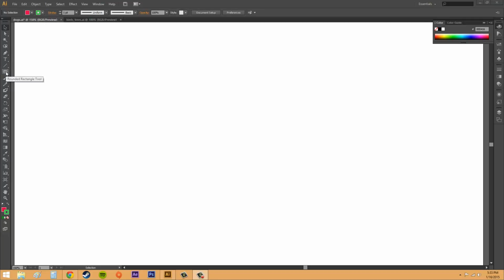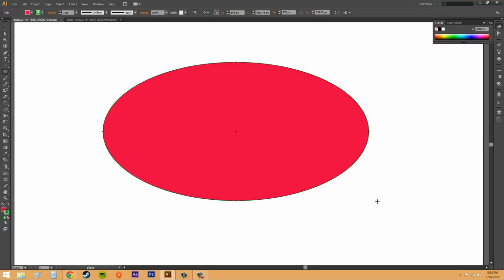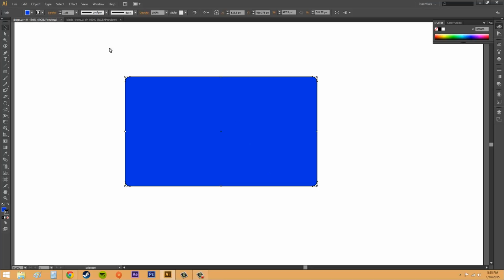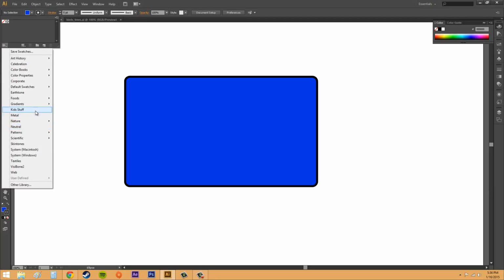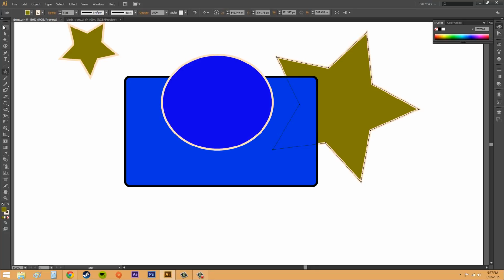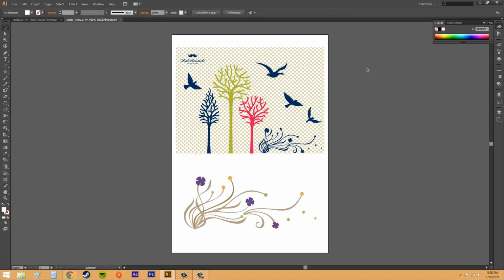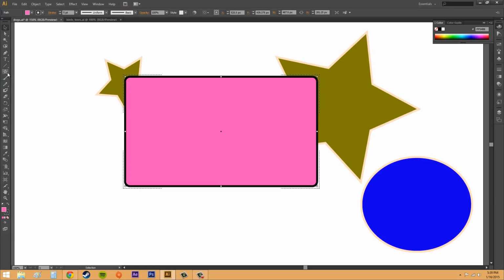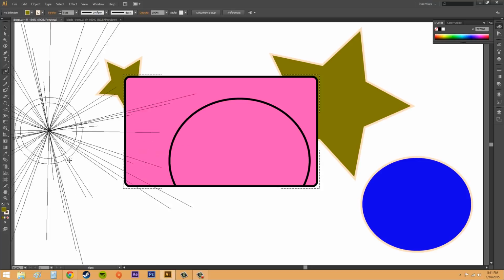Adobe Illustrator CS6 for Beginners Tutorial 21 Creating Rectangles and Circles